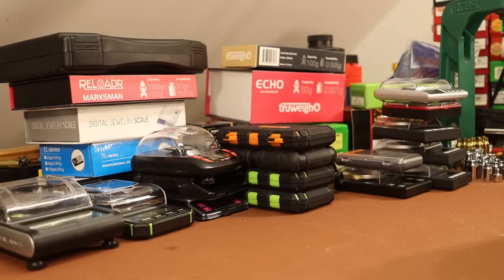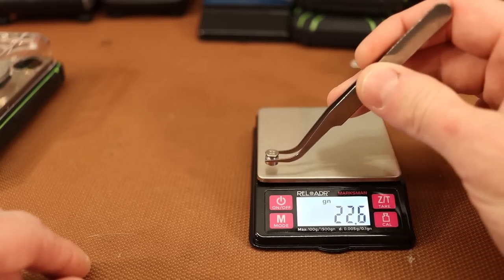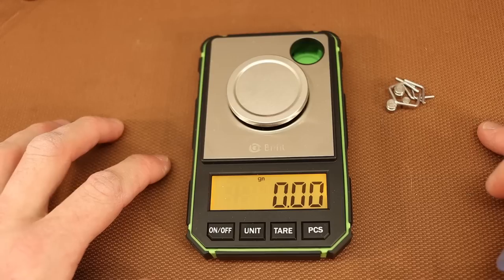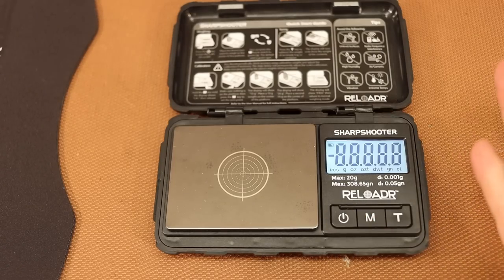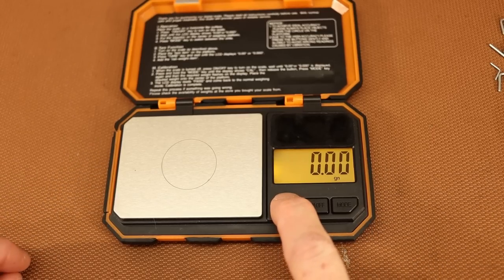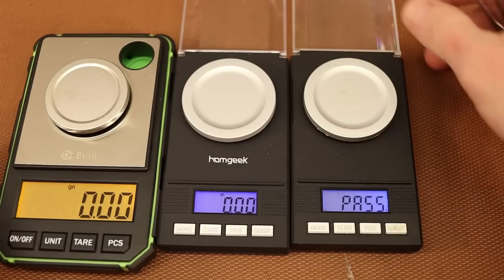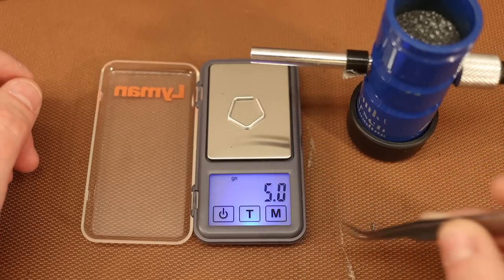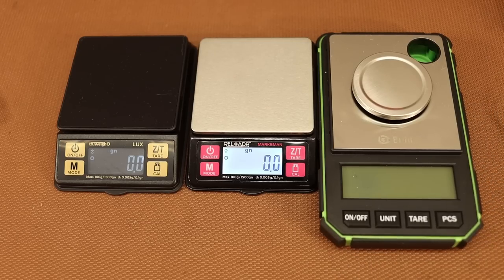Digital Scale Shootout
It's time to compare 16 digital scales.  Most are cheap scales from Amazon.
These are the ones I recommend right now:
►Truweigh RELOADR Marksman
►Truweigh LUX Mini
►Brifit 50g Portable Mini
►Homgeek Pocket Mini

BUY A SET OF LYMAN CHECK WEIGHTS!
►Set like mine
►Larger set that comes in a plastic box

Also go to MidwayUSA and search "powder pan".  Several good options between $10-$25 will pop up.  YouTube rules don't allow me to post links for them.